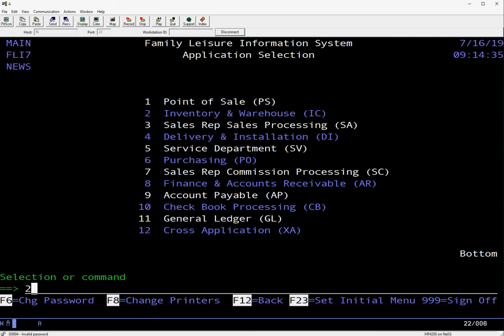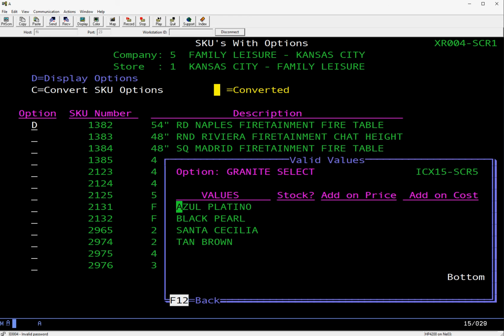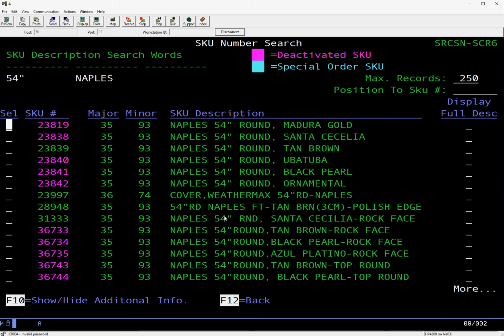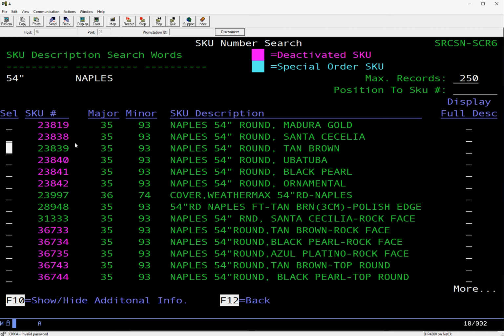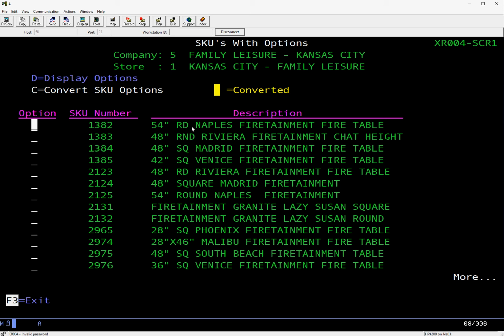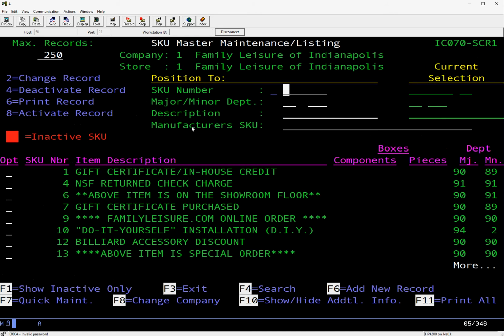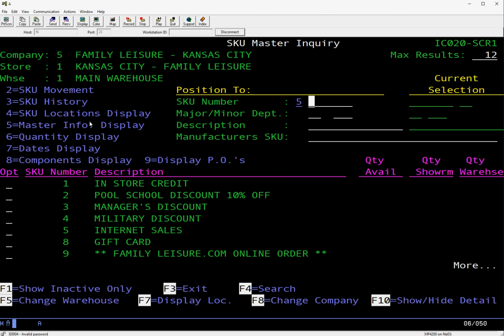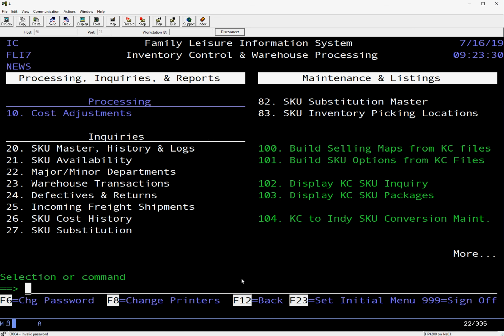Training video # 4 Building SKU options